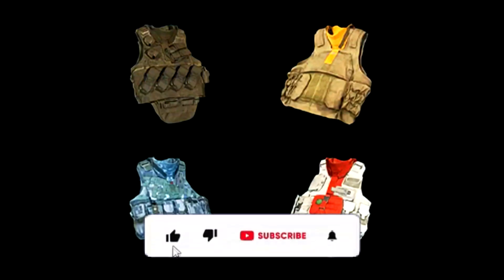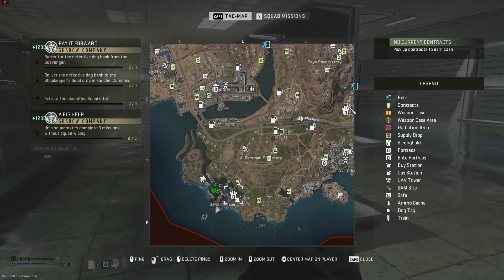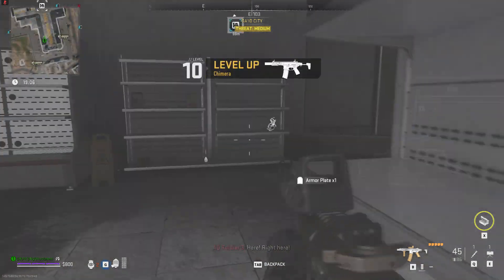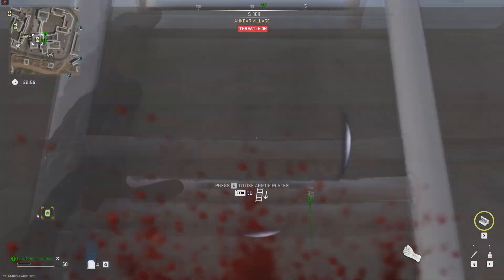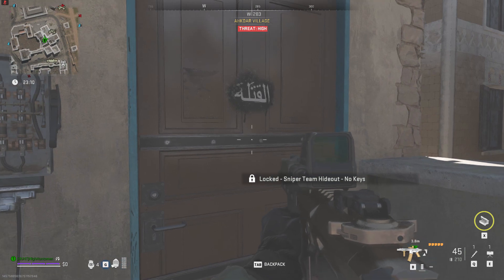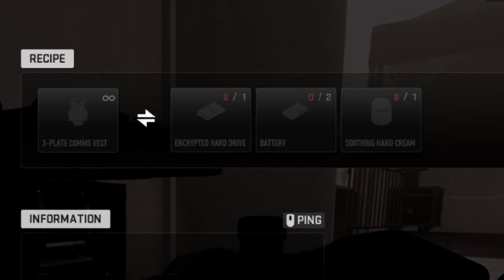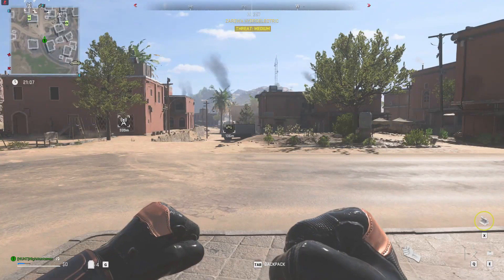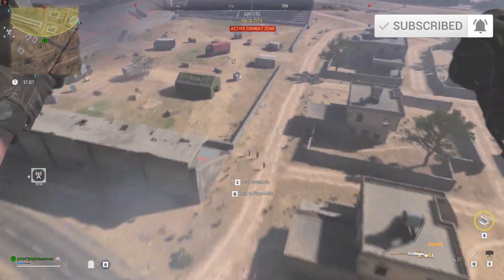How to Get All DMZ Vests (Stealth, Comms, Medic & Tempered) the Fastest & Easiest Way (Full Guide)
DMZ vests have different types of perks and depending on your playstyle, Stealth will make you off radar when there's UAVs, Comms will notify you when there's nearby squads, Medic will make you revive you and your allies faster and Tempered will just need 2 plates to fully repair your armor. Below are the easiest ways to get them in DMZ.

0:00 Stealth Vest
3:36 Comms Vest
5:27 Tempered Vest
5:59 Medic Vest